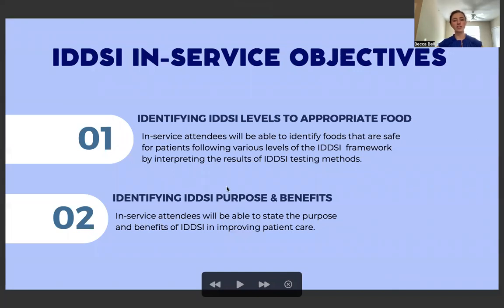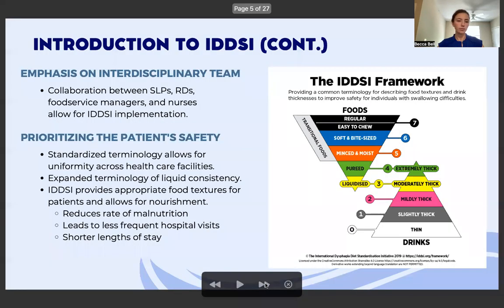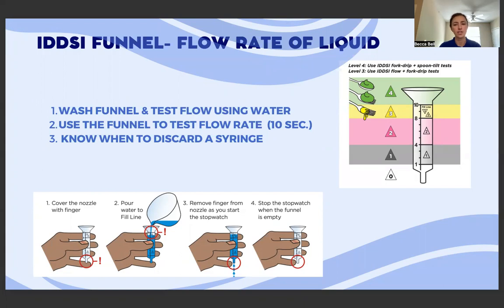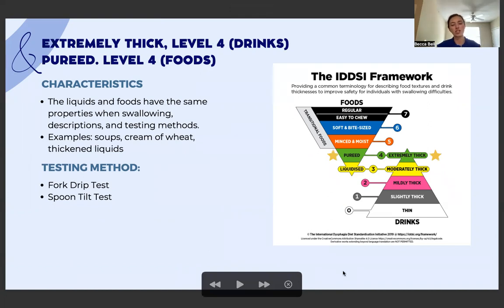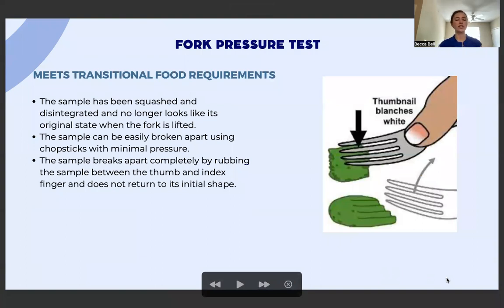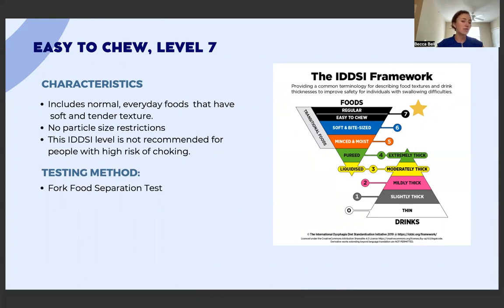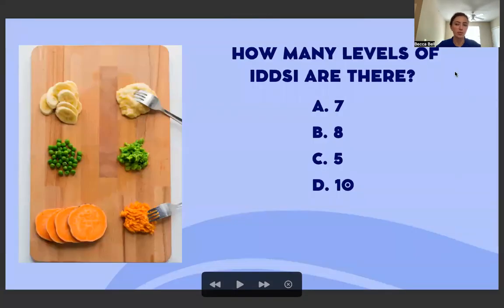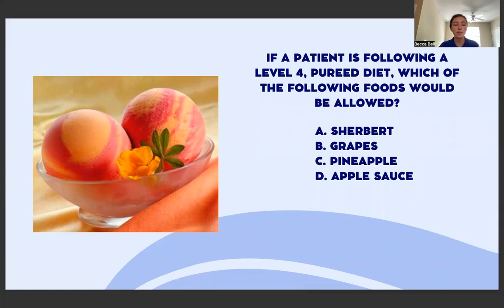IDDSI inservice- Becca Bell ISU Dietetic Intern